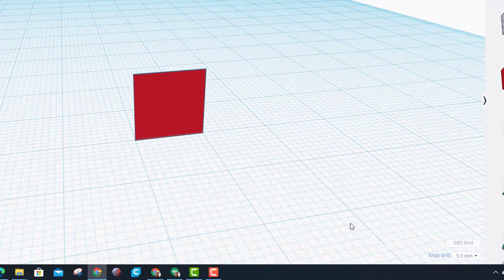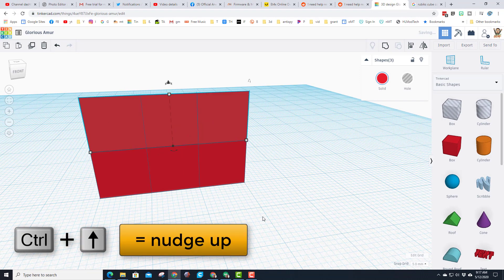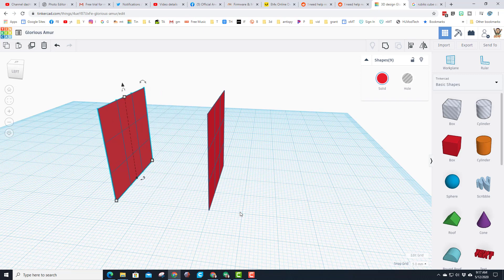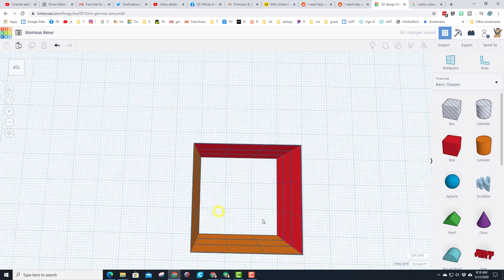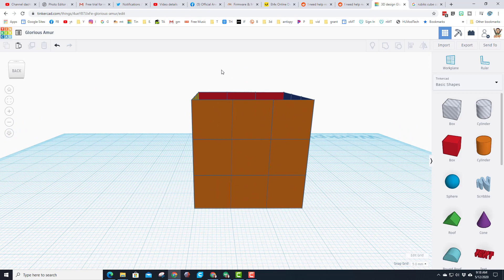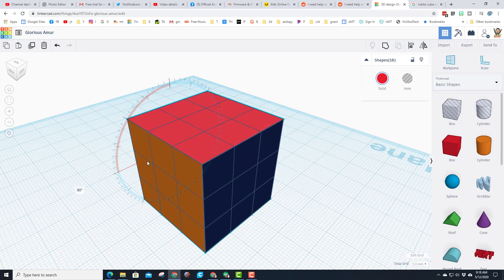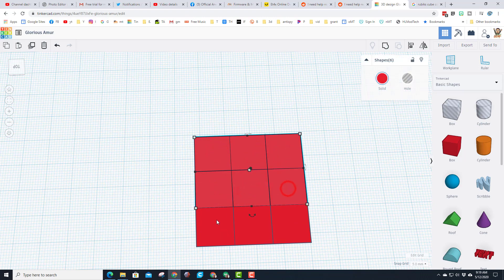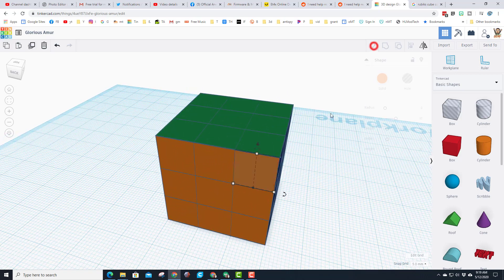Tinkercad Tricks to whip up a Rubik's Cube | Master Tinkercad in Minutes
Have a glorious day and keep Tinkering! None of this moves... it is just showing how useful it can be to nudge and duplicate...